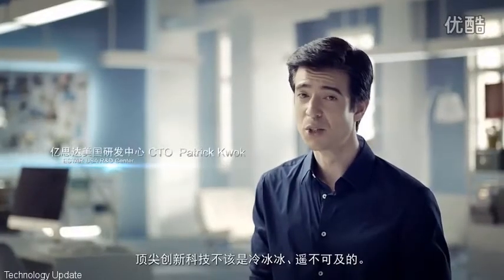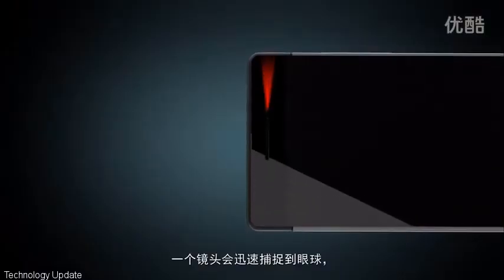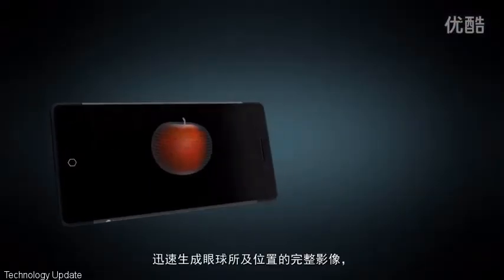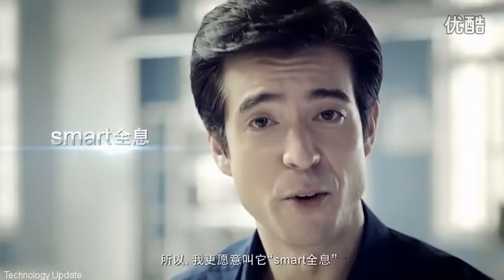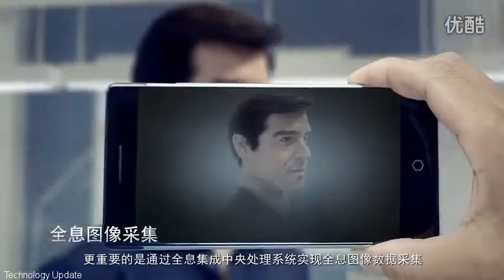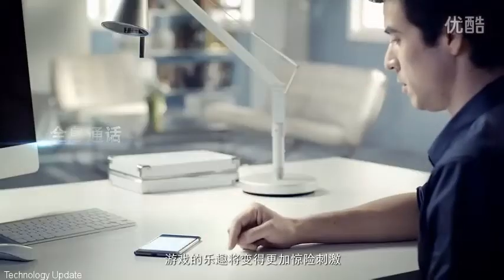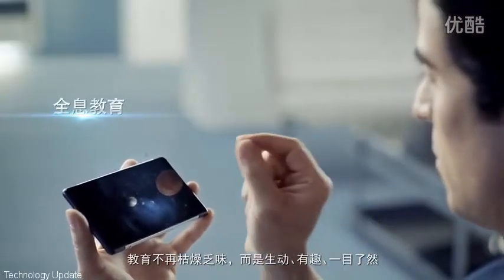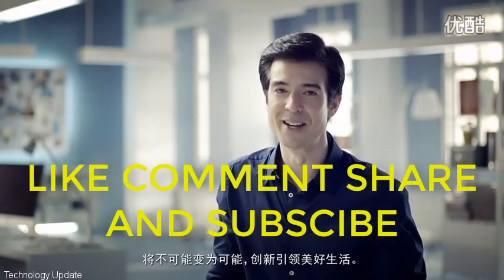WORLDS FIRST Holographic Smart phone screen Technology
Worlds first smartphone technology that is not available on iPhone or Samsung galaxy. A smartphone is a handheld personal computer with a mobile operating system and an integrated mobile broadband cellular network connection for voice, SMS, and Internet data communication; most if not all smartphones also support Wi-Fi. Smartphones are typically pocket-sized, as opposed to tablets, which are much larger in size. They are able to run a variety of software components, known as “apps”. Most basic apps (e.g. event calendar, camera, web browser) come pre-installed with the system, while others are available for download from places like the Google Play Store or Apple App Store. Apps can receive bug fixes and gain additional functionality through software updates; similarly, operating systems are able to update. Modern smartphones have a touchscreen color display with a graphical user interface that covers the front surface and enables the user to use a virtual keyboard to type and press onscreen icons to activate "app" features. Mobile payment is now a common theme amongst most smartphones.

In 1999, the Japanese firm NTT DoCoMo released the first smartphones to achieve mass adoption within a country.[1] Smartphones became widespread in the late 2000s. In the third quarter of 2012, one billion smartphones were in use worldwide.[2] Global smartphone sales surpassed the sales figures for feature phones in early 2013.[3]